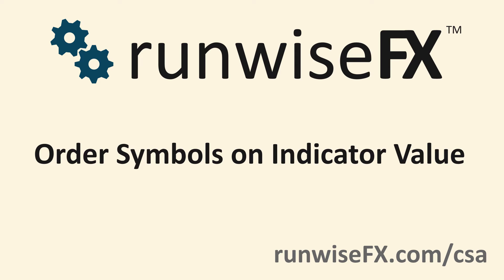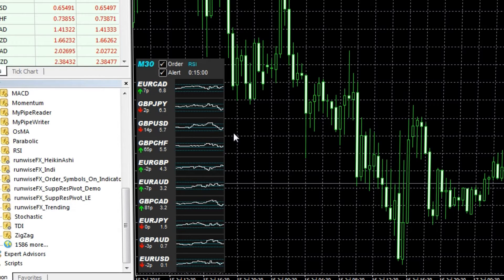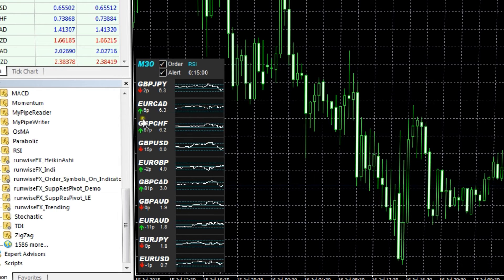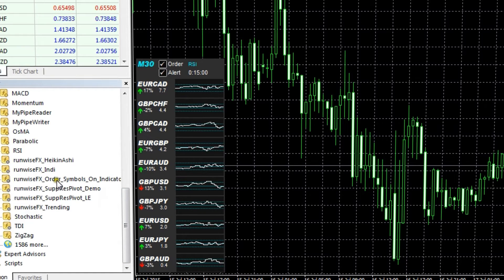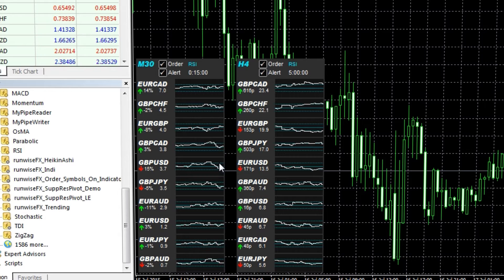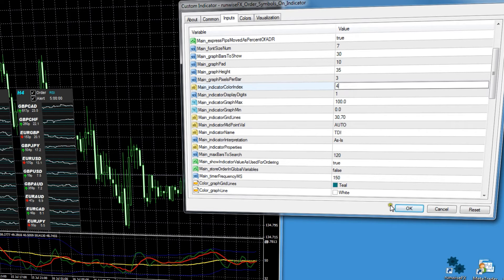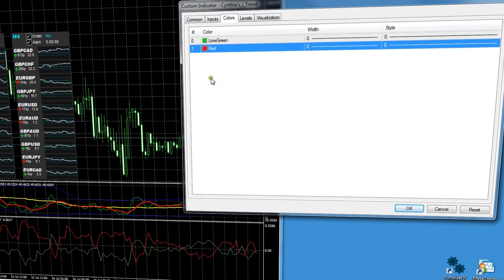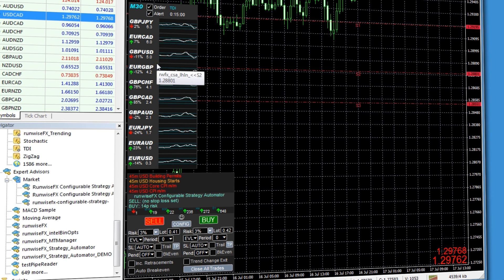runwiseFX: Order Symbols On Indicator Value Overview - MetaTrader Indicator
Indicator for MetaTrader that allows symbols to be shown ordered by the value of a configured indicator. Also includes a graph of the history of the indicator value and an an alert when symbol reaches top two (say).
To achieve the floating windows in MetaTrader 4, as mentioned in the video, click the following